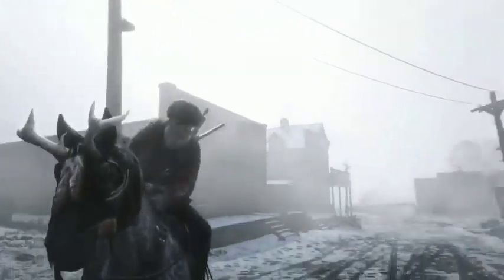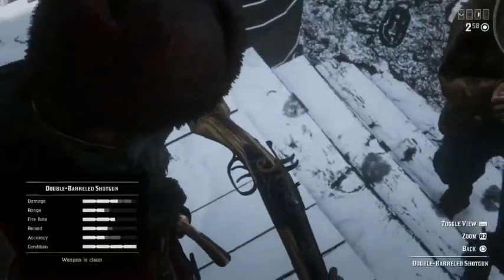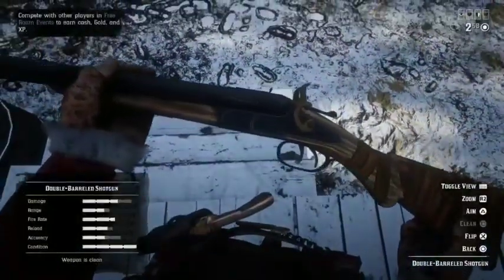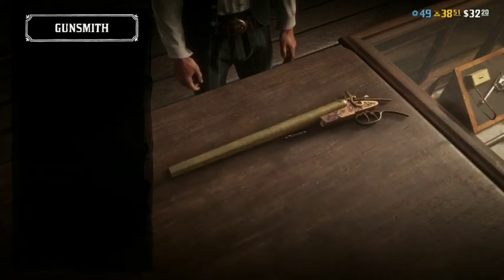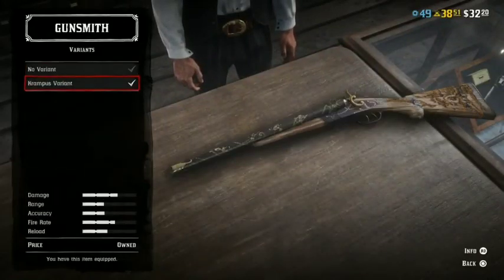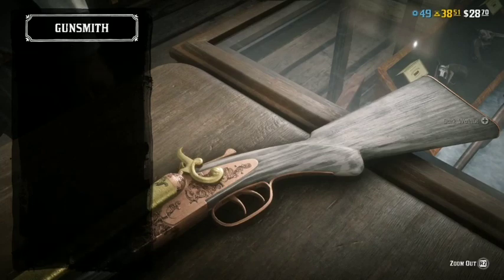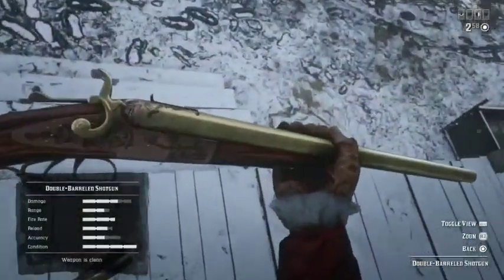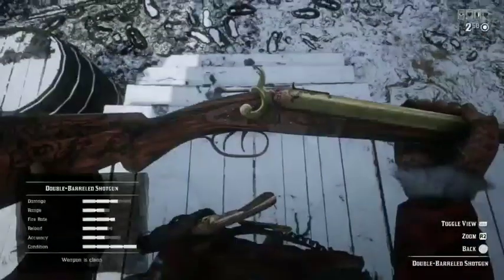🚫PATCHED🚫 🤕 GUN VARIANT GLITCH | SECRET CUSTOM KRAMPUS VARIANT | RED DEAD REDEMPTION ONLINE 👈☝👍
Here's how to get the SECRET KRAMPUS VARIANT Glitch for the Double Barreled Shotgun.

⚠️NOTE: THE DOUBLE BARREL
SHOTGUN VARIANT WAS ONLY AVAILABLE TO CLAIM UNTIL DEC 26, HOWEVER IF YOU'RE A PLAYSTATION PLUS SUBCRIBER AND HAVE DONE YOUR 2 STEP VERIFICATION, THIS CAN BE CLAIMED AT ANYTIME, AT ANY GUNSMITH🎄⚠️

IF YOU CLAIMED THE VARIANT GIFT FROM ROCKSTAR🌟✔, THEN PROCEED BELOW👇 FAM!🤠

1) Select Double Barreled Shotgun from the Customization Menu
2) Select Krampus Variant (For the Gun Wrap, Select No Variant)
3) Back out of the Customization Menu to the Gun Selection Menu
4) Quickly, Select Shotgun, Select Variant,  UP on the D-PAD & X at the same time.
5) Back out of the Variant Menu and repeat Step 4 until you get the Krampus Carving on the stock or to your liking.

IF YOU LIKE WHAT YOU SEE 👀, AND WOULD LIKE TO SEE MORE 😆

Psn: TMAD413

Apps Used: Playstation Share Factory, KineMaster, Zedge Ringtones, and other Various Sources with paid subscriptions.

Basically, I DO NOT PROFIT NOR MAKE ANY REVENUE, from making these videos.

I just love playing Red Dead Redemption 2/ Online. I just want to share all experiences in game I've encountered. 🤠👍🤙